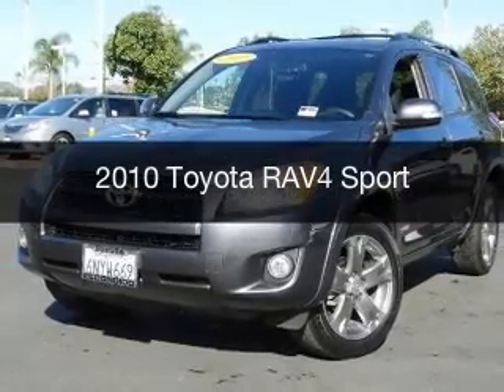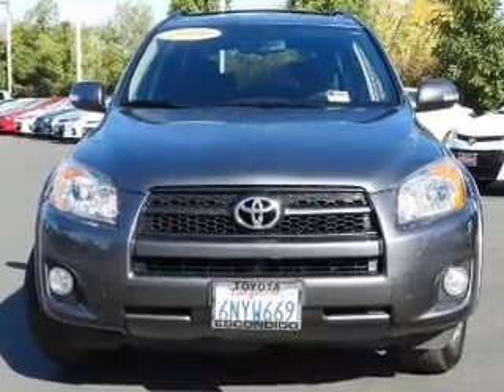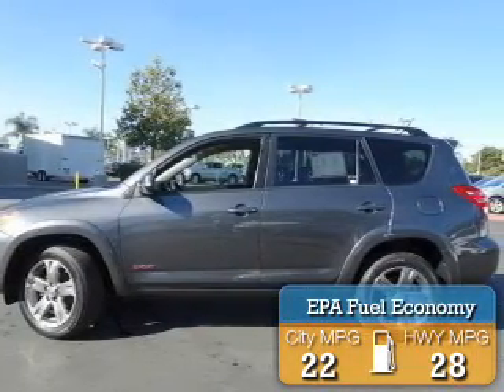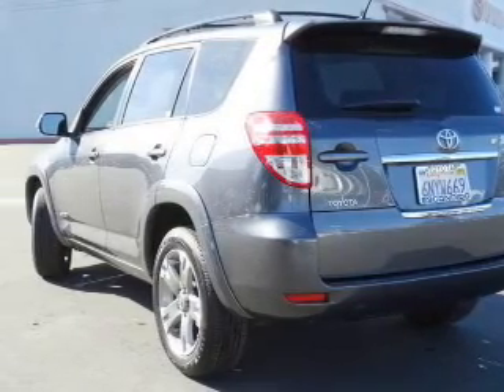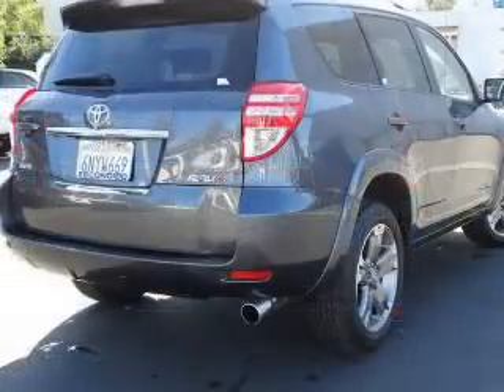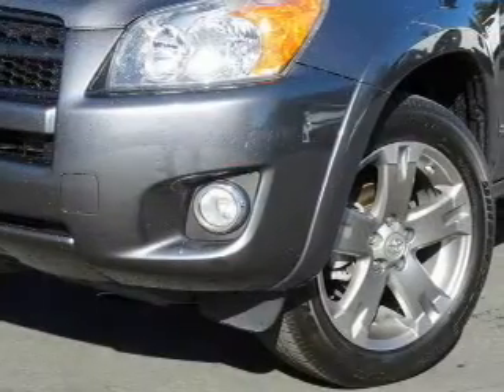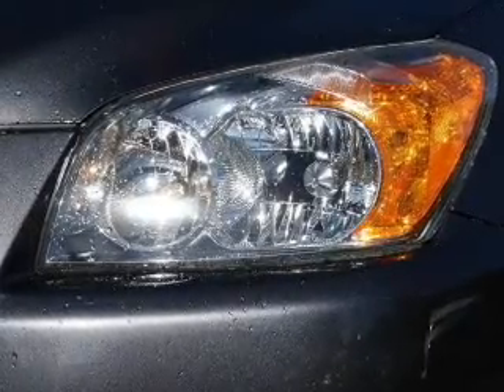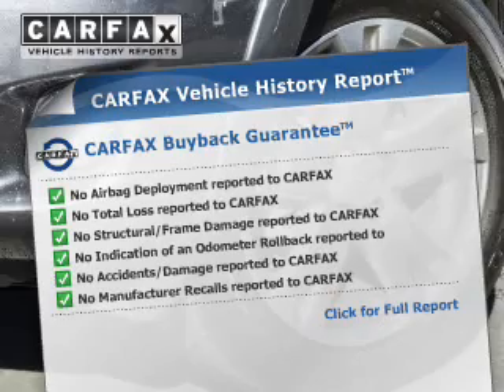2010 Toyota RAV4 - Escondido CA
Year: 2010
Make: Toyota
Model: RAV4
Trim: Sport
Engine: 2.5 liter inline 4 cylinder 16 valve MPFI DOHC
Transmission: 4-Speed Automatic
Color: Magnetic Gray
Mileage: 64966
Address:
231 E Lincoln Pkwy